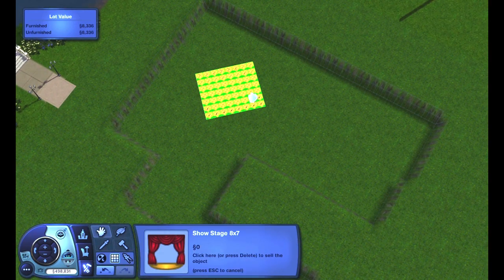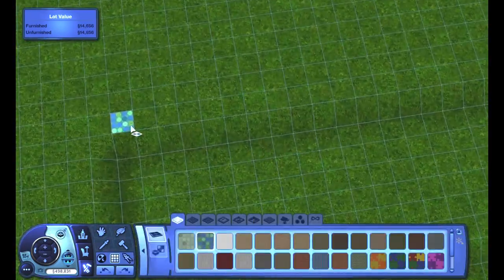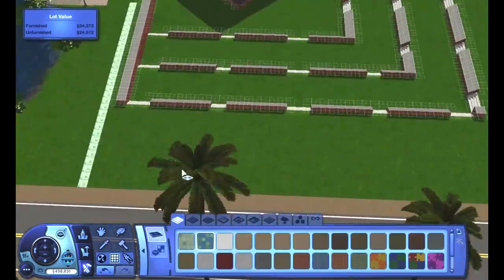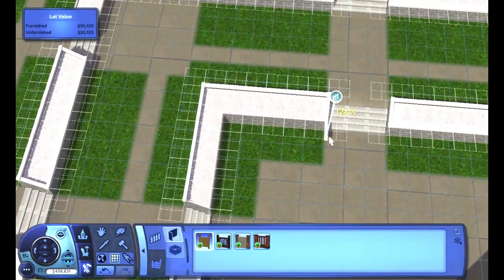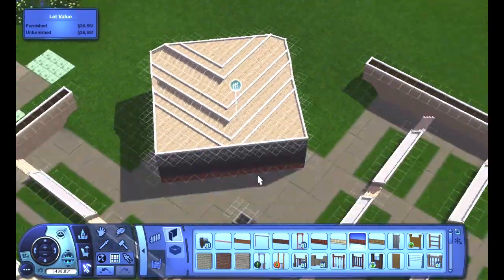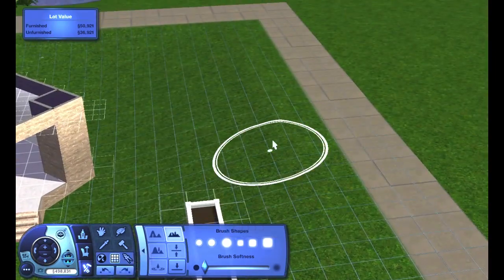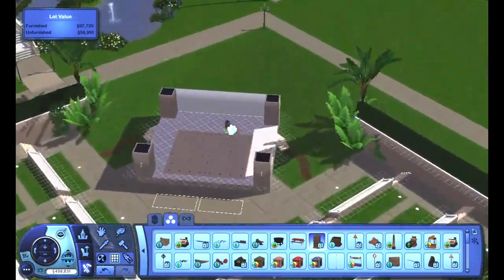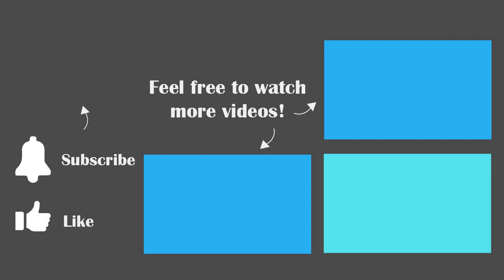Introducing the Solstice Amphitheater | The Sims 3 Speed Build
One thing that I love about this build is how it all fits together with the rest of the green space lots I built in the downtown core.  Not only that but it adds a very needed Live Venue in the area that actually makes sense.

⚠ Please note that this custom world file requires ALL TS3 expansion packs and ALL TS3 stuff packs.

⚠ All uploaded lots can be found in their corresponding neighborhood files.  If any objects are not showing up properly, it just means that you don't have the same TS3 store stuff that I do.